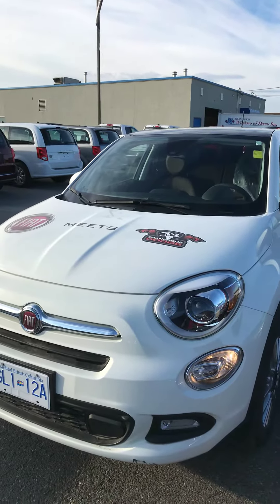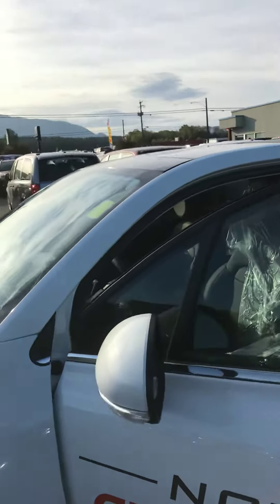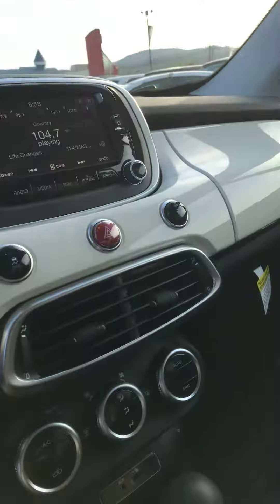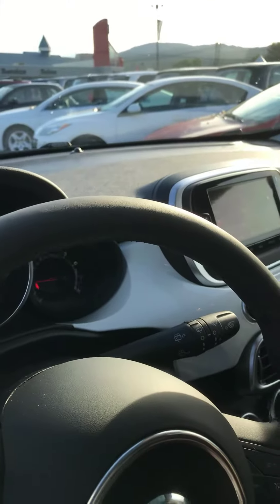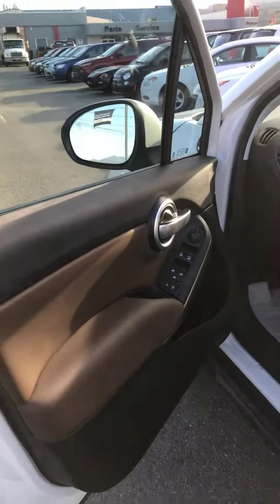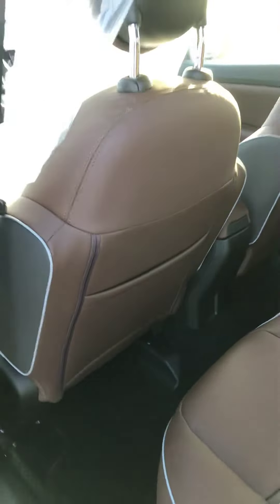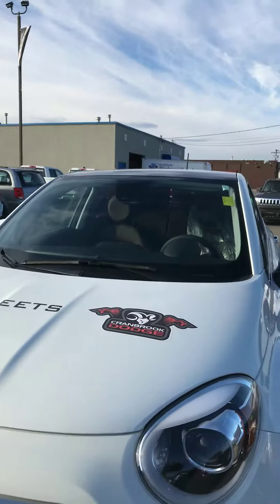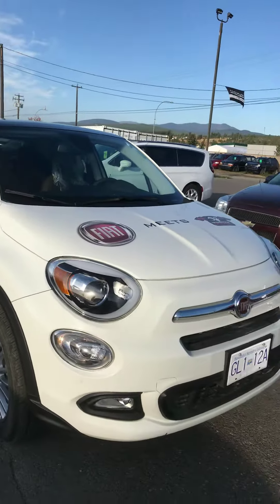2017 Fiat 500X Lounge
2017 Fiat 500X Lounge